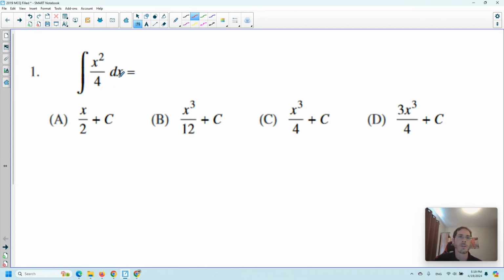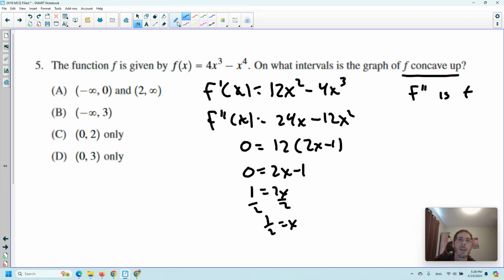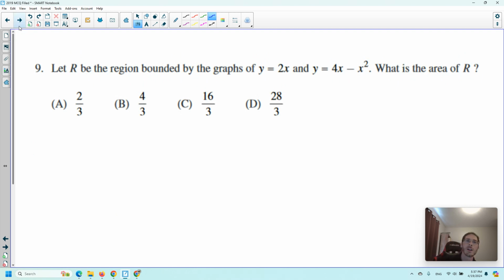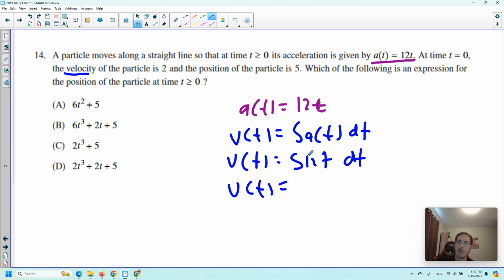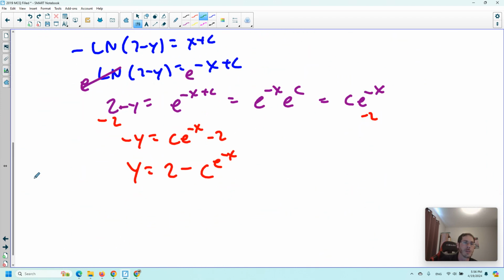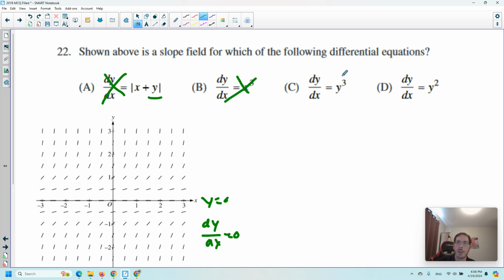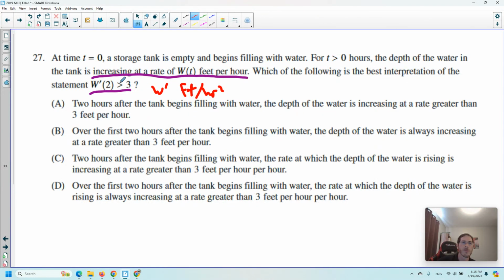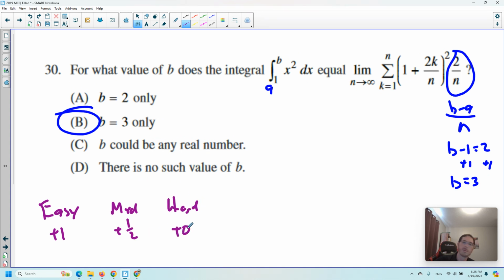2019 MCQ Explained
00:00 Question 1
00:45 Question 2
02:22 Question 3
05:07 Question 4
07:28 Question 5
11:15 Question 6
14:36 Question 7
17:36 Question 8
18:55 Question 9
21:24 Question 10
23:40 Question 11 *A is the answer* I got got by AP here.  It is a double trick question!  As long as it is a hole, you can take the integral!
24:58 Question 12
26:55 Question 13
27:40 Question 14
30:25 Question 15
34:08 Question 16
39:30 Question 17
41:05 Question 18
43:02 Question 19
45:18 Question 20
46:26 Question 21
46:57 Question 22
48:05 Question 23
50:48 Question 24
51:51 Question 25
53:25 Question 26
56:05 Question 27
57:27 Question 28
1:02:35 Question 29
1:04:32 Question 30
1:05:45 Scoring After Reviewing Answers